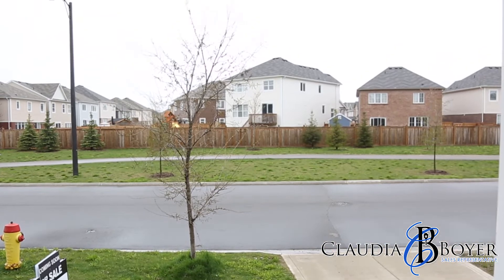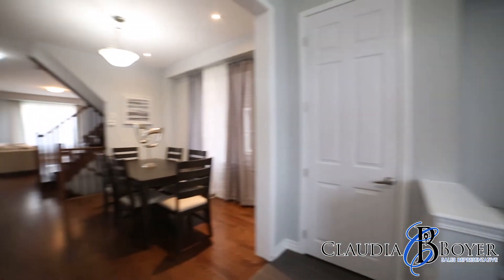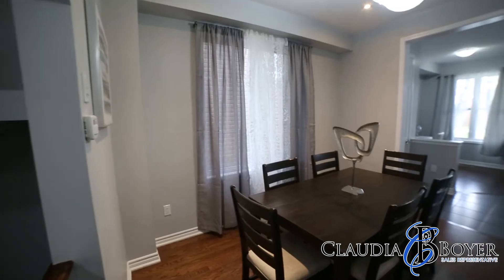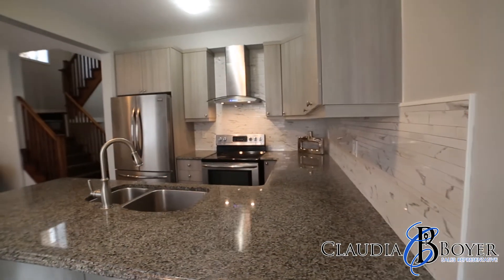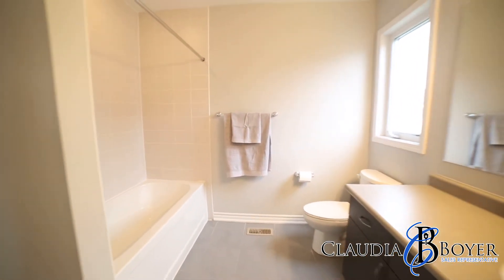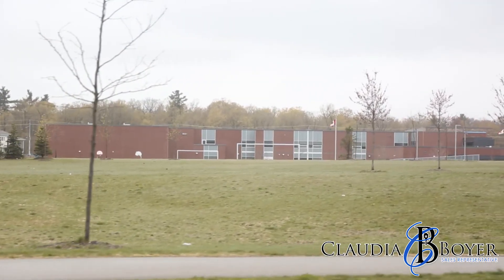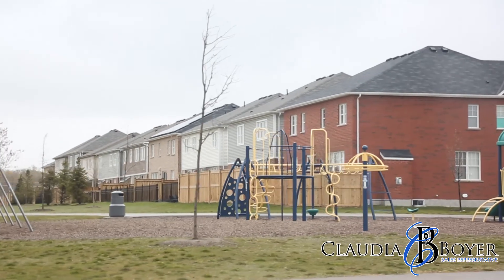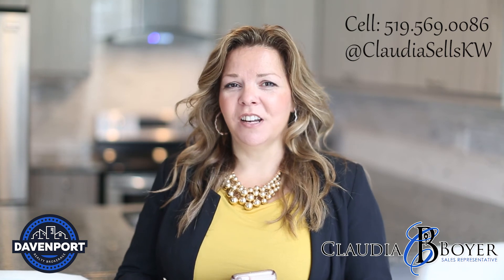Welcome To 89 Ludolph Street Kitchener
Welcome to The Wildflowers Community and this spacious Mattamy Built home. This is a  gorgeous 1880 sqft Brick
Home. This is a 3 Bedroom 2.5 Bathroom Home. You will love the open concept feel when you walk in. This home has upgraded 9 foot ceilings and is beautifully designed. The lay out is perfect for todays modern family. You'll love the separate dinning area just off the Kitchen. There's also a dinning area in the kitchen, and you can pull up a stool to the a large BREAKFAST
BAr. This Kitchen comes with upgraded Granite countertops and a marbled backsplash. All Stainless appliances are included, plus a   Glass Range Hood. The Kitchen over looks the family room and Fireplace area. This home has hardwood floors including the modern stair case. Laundry is conveniently located upstairs. Master bedroom has HUGE walk-in closet and Ensuite featuring upgraded
double sized vanity.Second Bedroom also have large Walk in Closet. The third bedroom is good size & features high Vaulted ceiling.  The Back yard is fully fenced and ready for your family to enjoy some BBQ's this summer. This home is in walking distance to the Newest Elementry School Janet Metcalfe, and bused to Forest Heights CI and Saint Mary's HighSchool. You'll love being only10mins from the 401.The New Plaza includes a Tim Horton's, Doctors, Lawyers Office,RMT;s Physiotherapy,  Pharmacy, Haircutters. A new Rec Center is  also coming soon to this area. Did I mention the walking trails? And winter ice Rink! Get outside and enjoy this community.